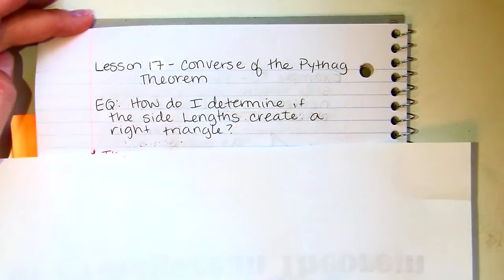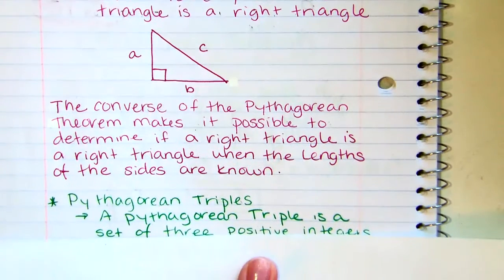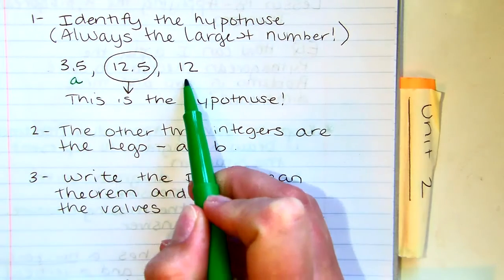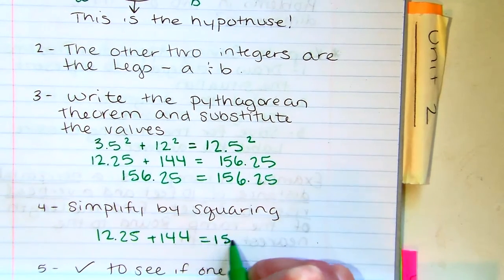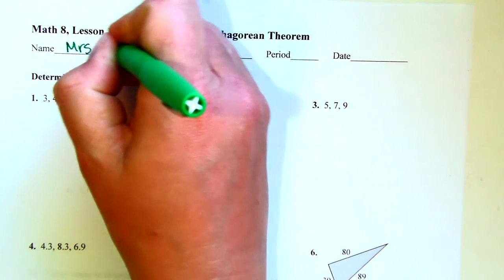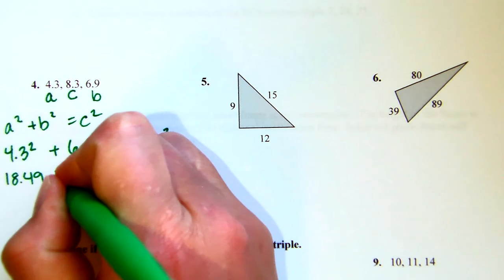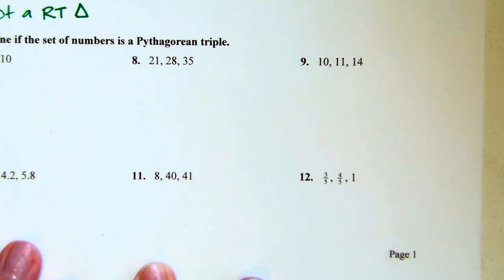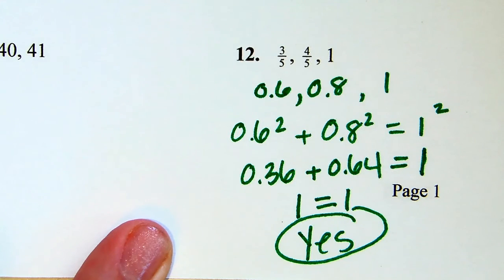Math 8 - Lesson 17, The Converse of Pythagorean Theorem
Hi everyone!

In this video, I talk about how we can use the Pythagorean Theorem to find any part of a right triangle - a leg or the hypotenuse.

I review our notes, do a couple of examples and introduce your assignment.

Please let me know if you have any questions at all, I am here to help anyway I can.

Best,
Mrs. Ross